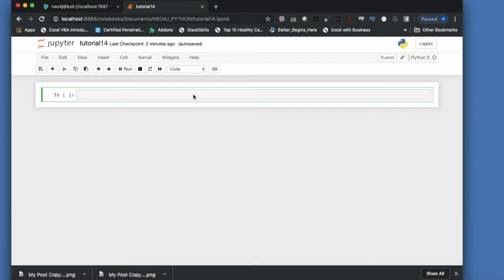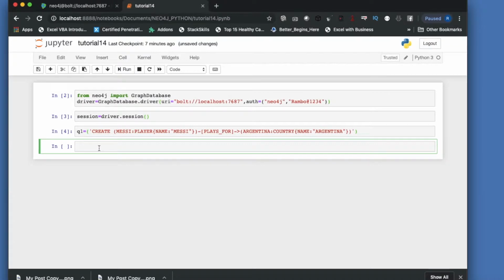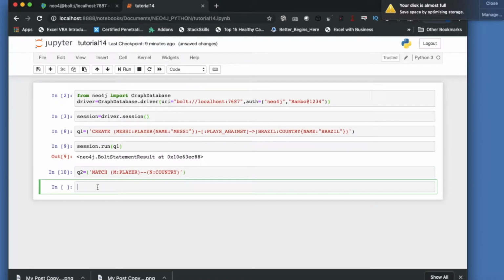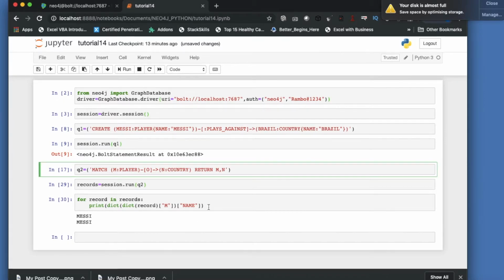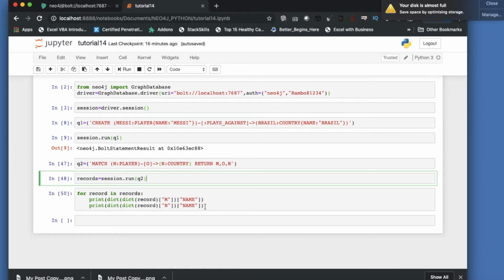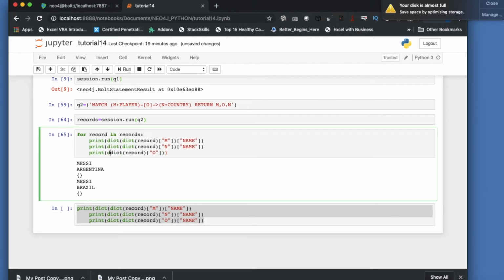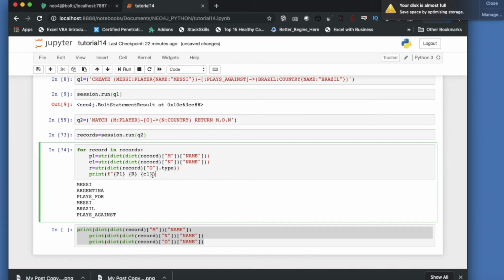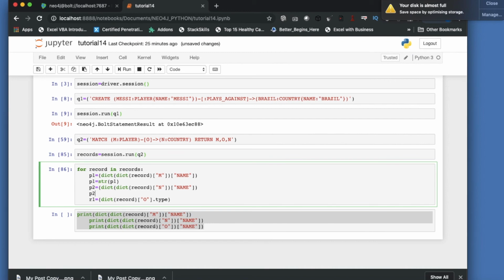NEO4J|NEO4J TUTORIAL|NEO4J PYTHON|NEO4J CYPHER|NEO4J PYTHON DRIVER|NEO4J RELATIONSHIP|PART:14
NEO4J
NEO4J TUTORIAL
NEO4J PYTHON
NEO4J CYPHER
NEO4J CYPHER TUTORIAL
NEO4J PYTHON EXAMPLES
NEO4J CYPHER EXAMPLES
PYTHON GRAPHDB
GRAPH DATABASE PYTHON
NEO4J PYTHON DRIVER
NEO4J PYTHON EXAMPLES
NEO4J EXAMPLE
HOW TO DELETE NEO4J NODE
NEO4J DELETE NODE
NEO4J RELATIONSHIP
NEO4J RELATIONSHIP PYTHON